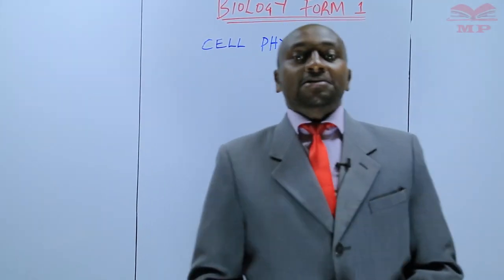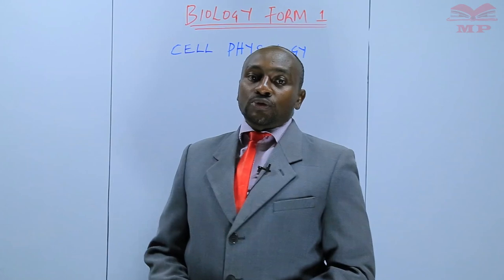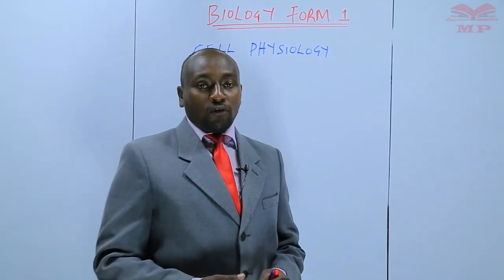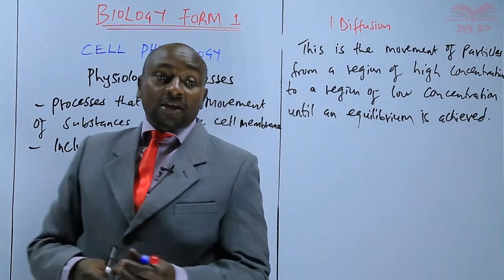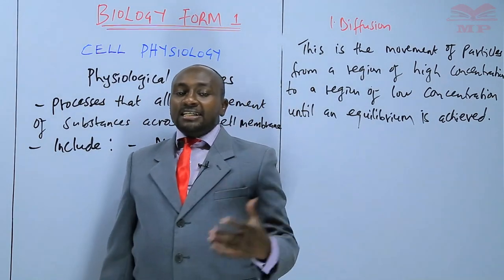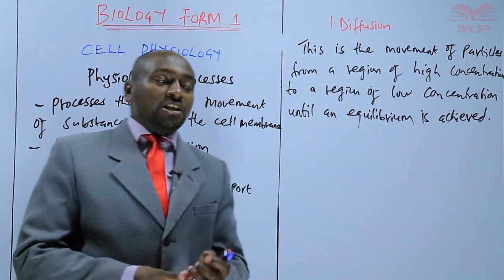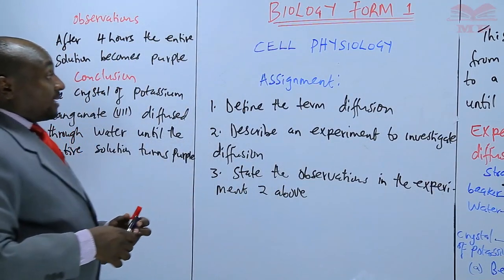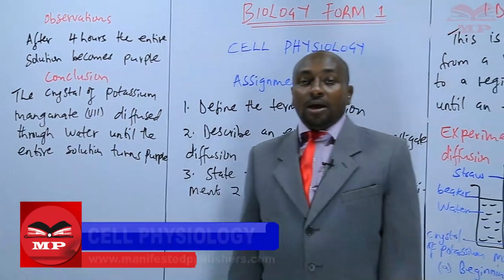BIOLOGY FORM 1_CELL PHYSIOLOGY_Physiological Processes_L2